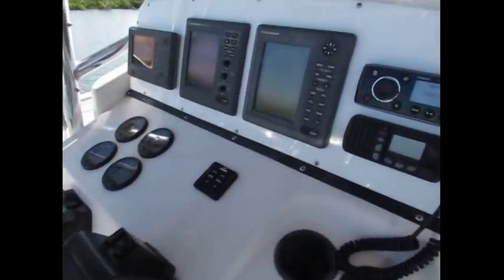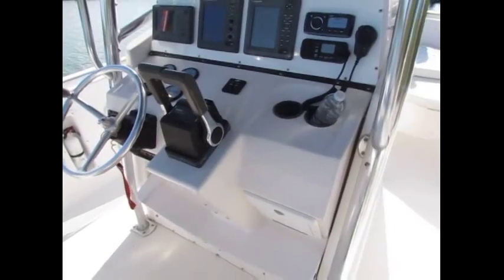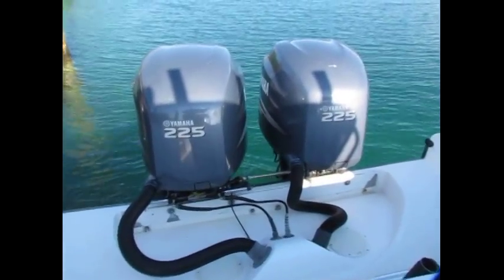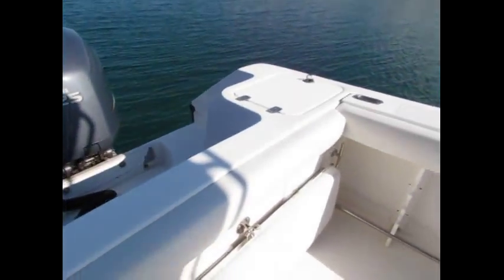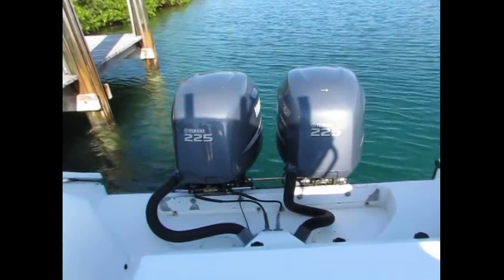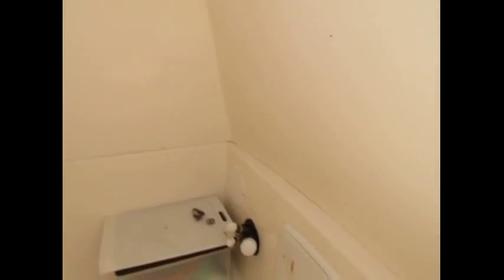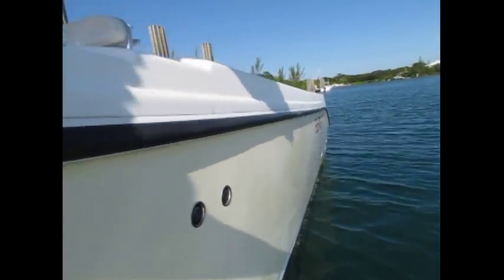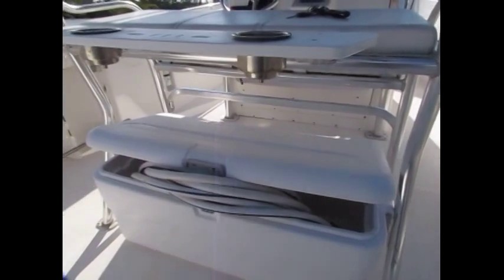2004 Edgewater 265 For Sale Bahamas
This Edgewater 265 is powered by twin Yamaha F225 four stroke engines with 900 hours. Comes with an aluminium twin axle trailer. Features include a Furuno 1650 GPS & FCV582 sounder, Icon VHF, Furuno Radar, Taco 15' Outriggers, Fusion Radio with IPod dock, Crystal 12v outlet, LED deck lights, 4 batteries, new forward cushions, freshwater and raw water wash down and live well. Price $54,900.